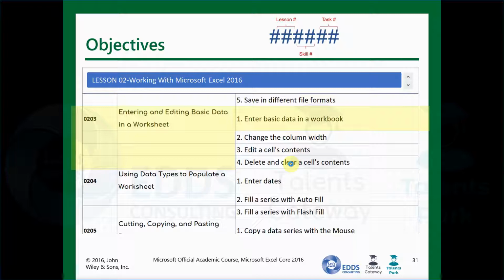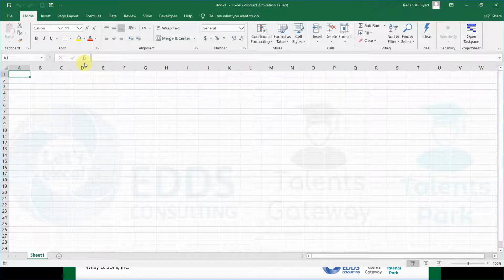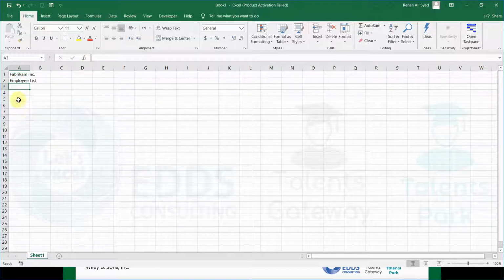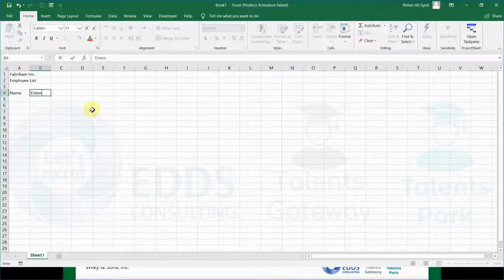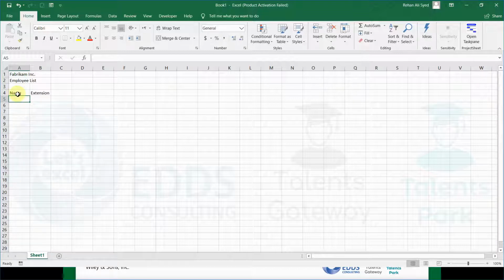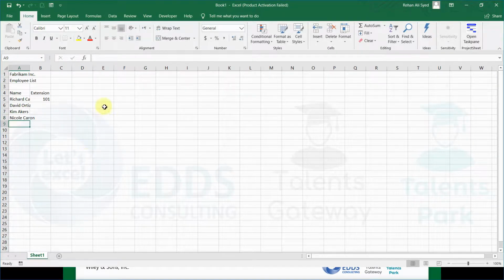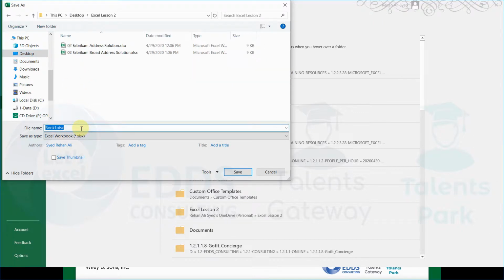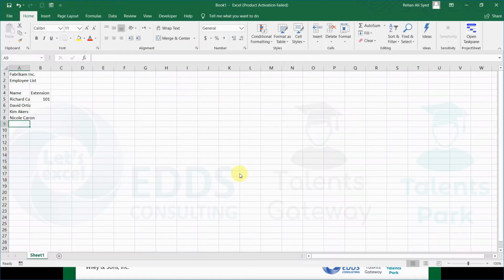Lesson-02: Skill Task 020301 - Enter basic data in a workbook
When you finish typing the entries in a row, press Enter to move to the beginning of the next row. You can also use the arrow keys to move to an adjacent cell or click on any cell to make that cell active. Press Enter to accept the entry and move down one row. In the following exercise, you create a list of people working in the office.
How to Register in the course:
2. Scroll down to the bottom of course description.
3. If you are logged in, you will see 'Enrol me' button, click it to enrol in the course.
4. If you see 'Continue' button, login or create your account. After logging in, do as mentioned in step 2 and 3 to enrol.
5. After enrolment, you will have access to first 5 lessons, FREE.